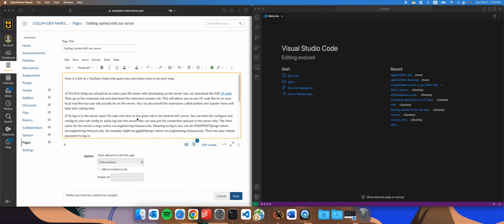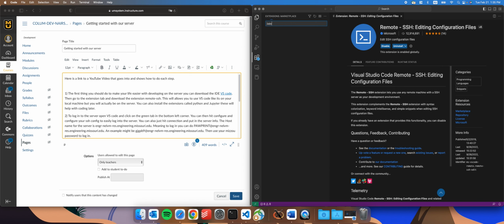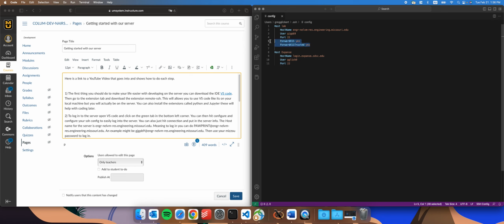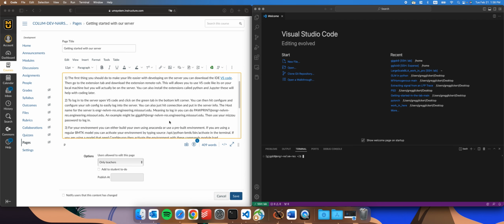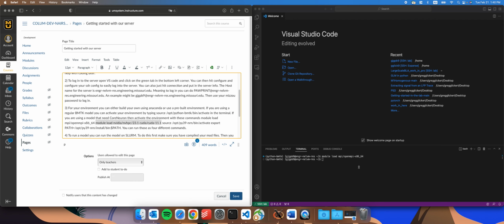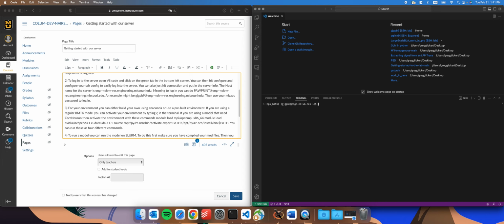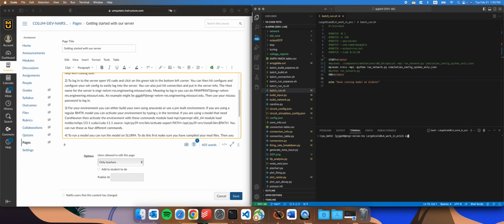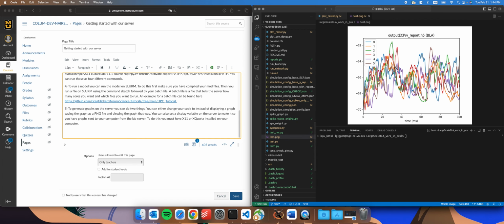Getting set up on Dr Nair's research server